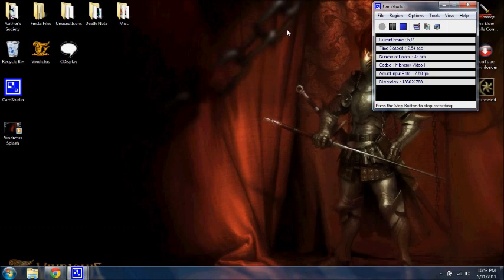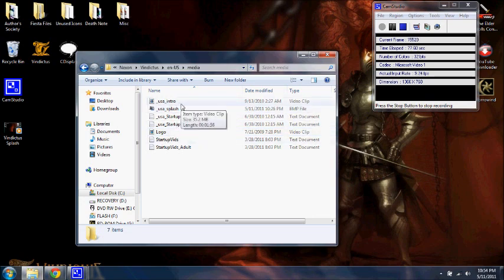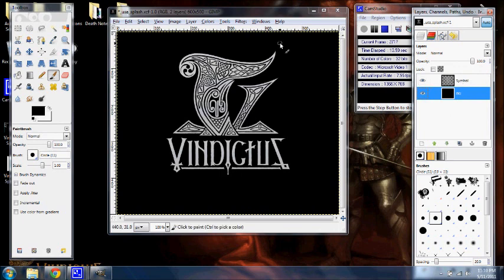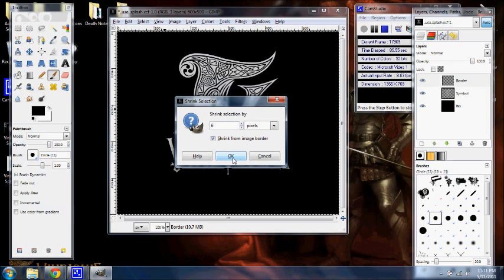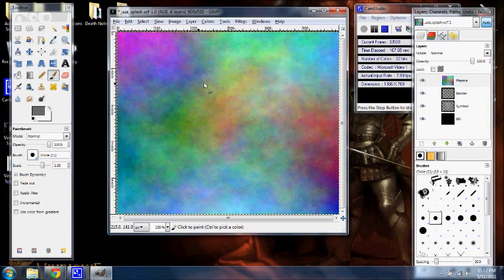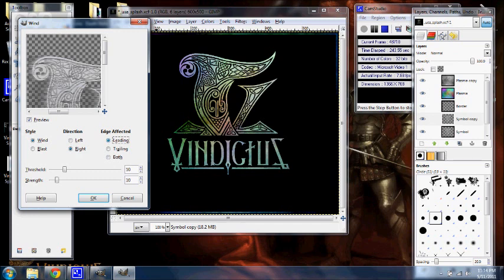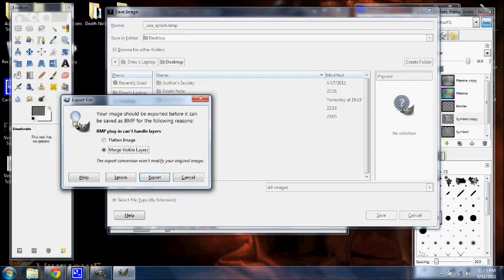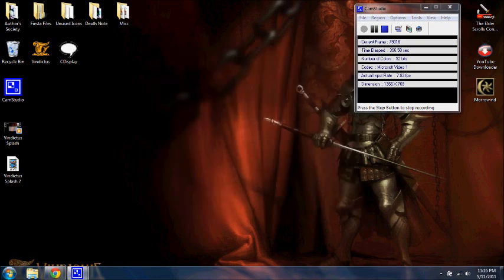Change your Vindictus Splash Screen!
This is a short video I threw together about Changing and Editing your Vindictus Splash Screen. You will need a program called GIMP.

Gimp.org

It's at the top of the page, should download Gimp 2.6.